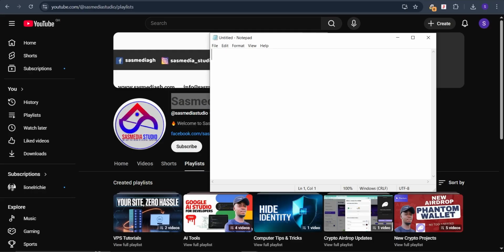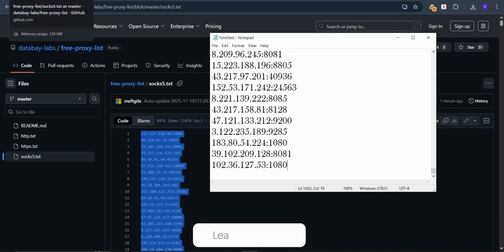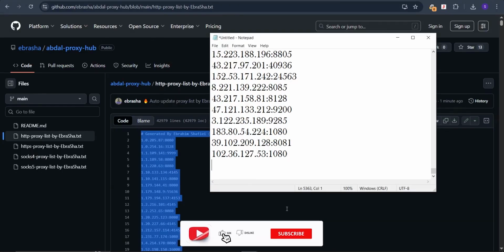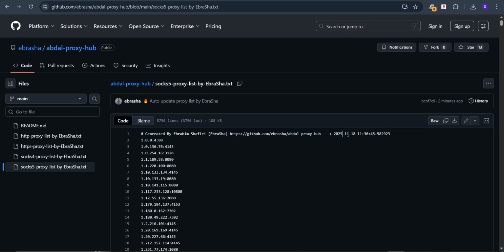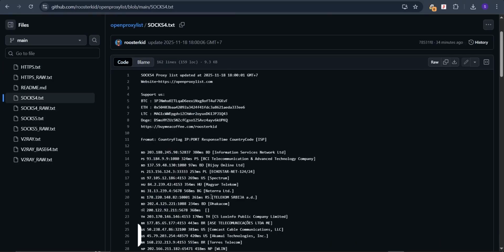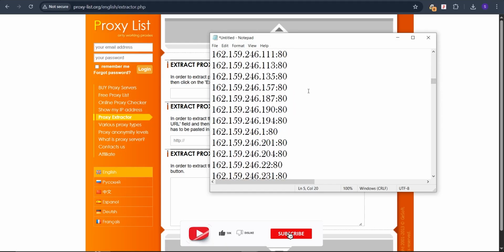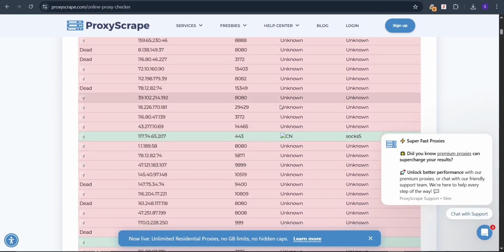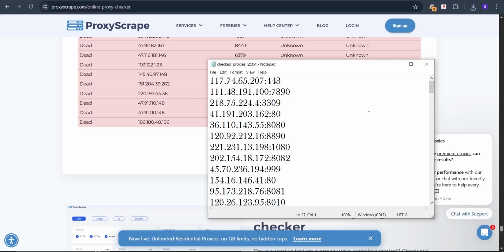I Gathered 10,000 FREE Proxies in Minutes Here's How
In this video, I’ll show you how I gathered 10,000 FREE proxies in minutes using safe, legal, and publicly available sources. This is perfect for developers, researchers, cybersecurity learners, and network testers who need large proxy lists for educational and legitimate purposes.

You’ll learn the exact tools, websites, and scraping methods used to collect SOCKS5, HTTP, and HTTPS proxies quickly — plus how to sort, filter, and test them for speed and anonymity.👍

LIKE • COMMENT • SUBSCRIBEfor more AI YouTube tutorials and creator tips!

*Timestamps:*
00:00 - Video Intro
00:22 - Channel Intro
00:48 - What we are going to learn in this video
01:21 - Scraping free proxies
07:18 - How to check or verify your proxies
10:15 - Outro